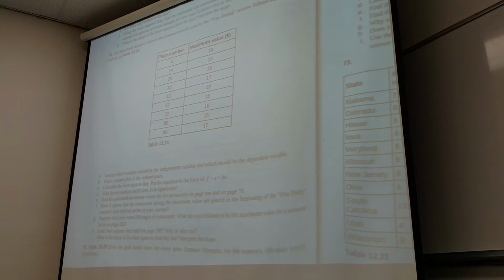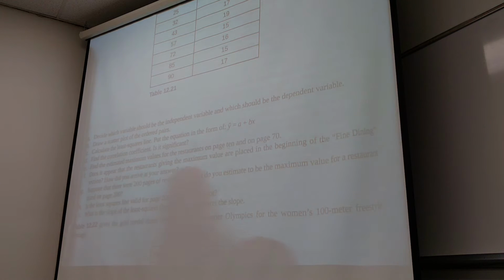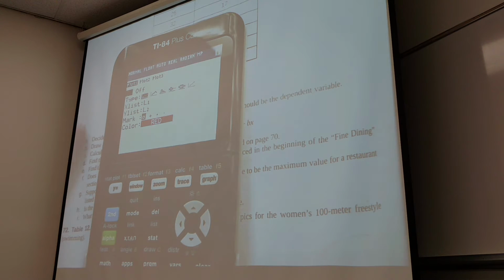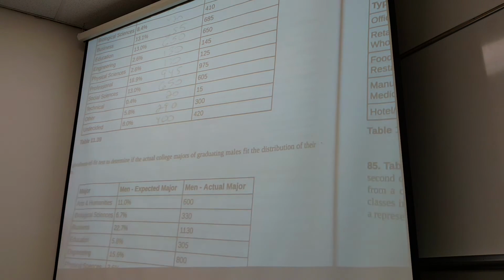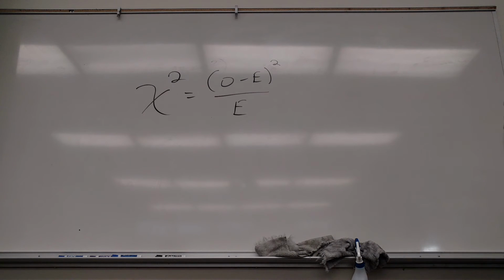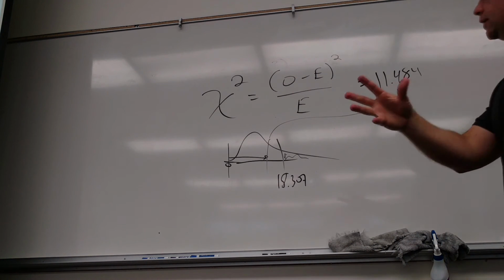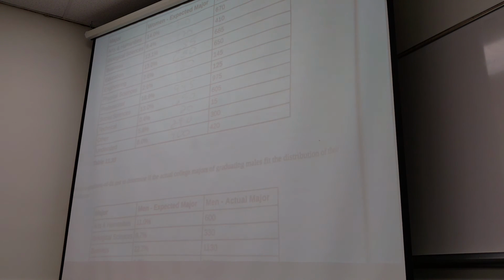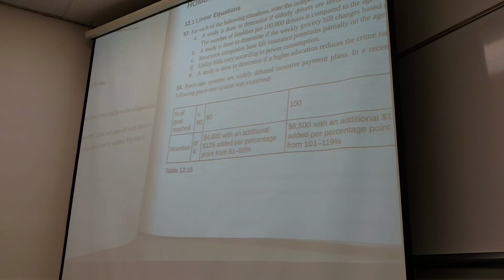Math 160, May 17 Lecture, Part 1 of 3